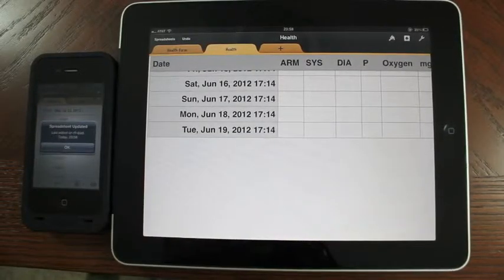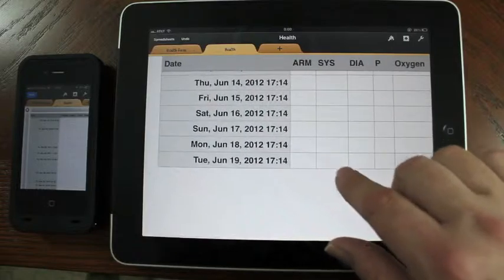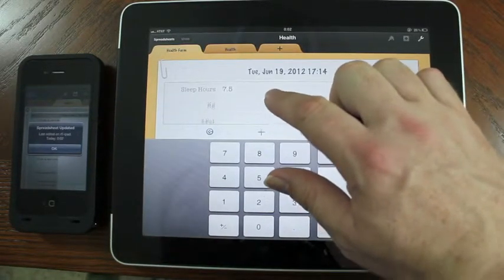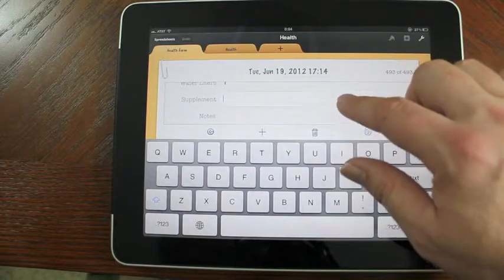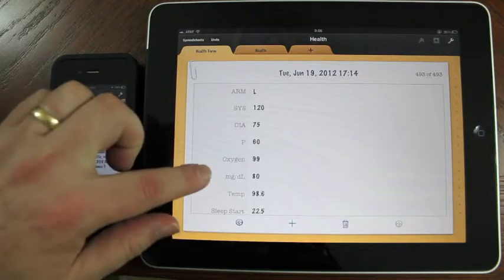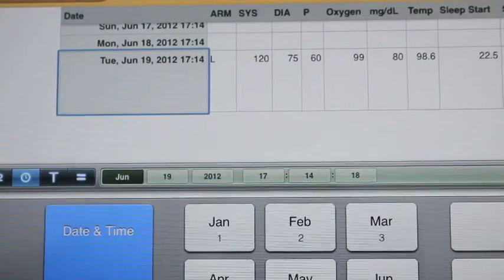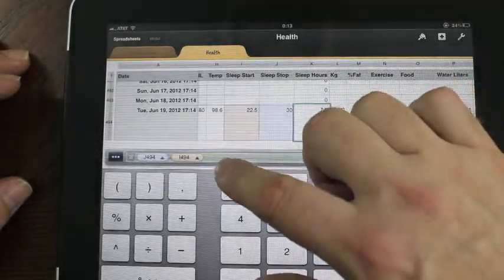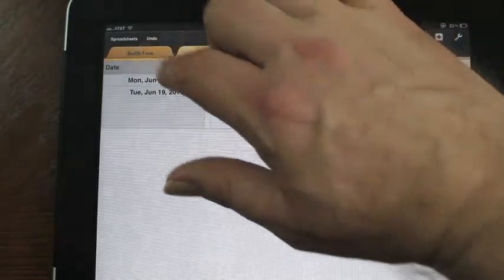SuperShrinkMe.com - Greg Johnson on Day 7 - Wellness Tracking iPhone/iPad App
In this episode, Greg Johnson describes an iPhone/iPad app you can make at home for tracking weight, blood pressure, oxygen levels, sleep, water consumption, and more.